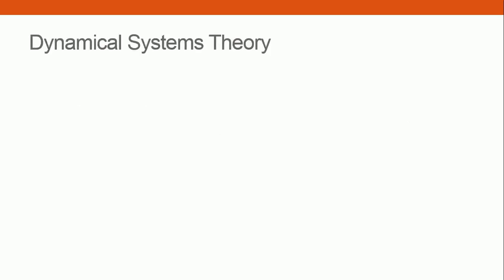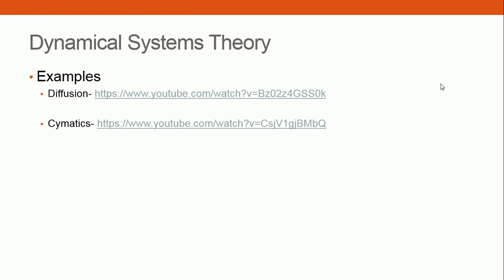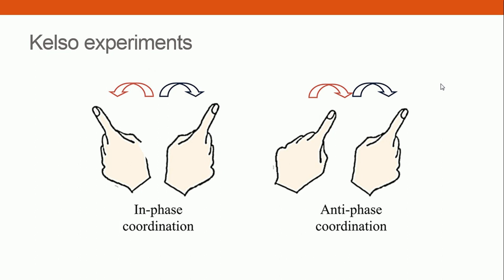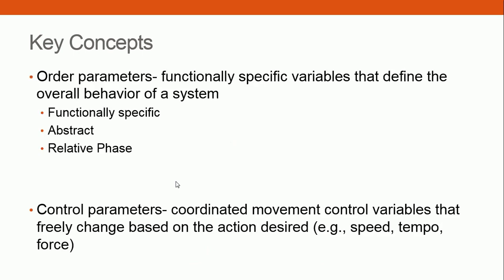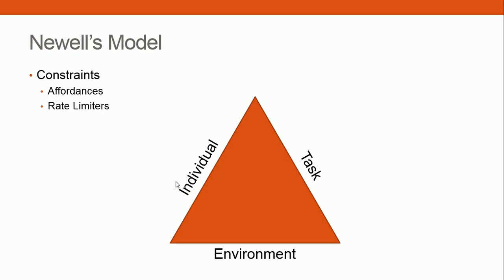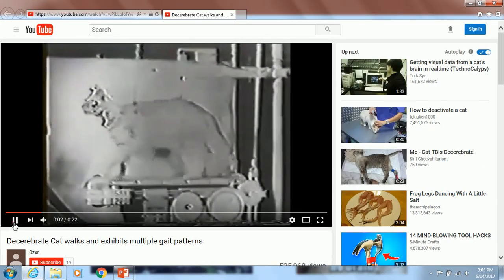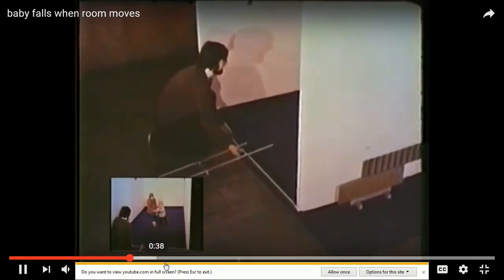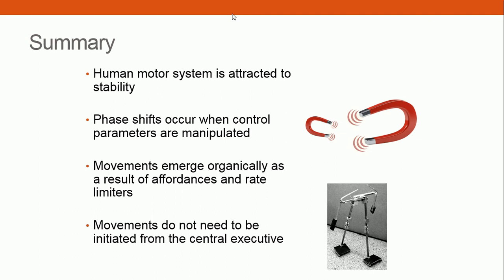Dynamical Systems Theory